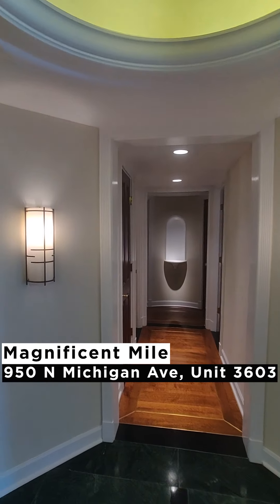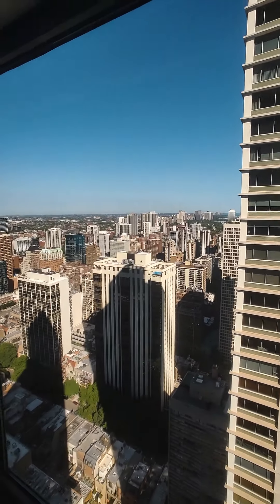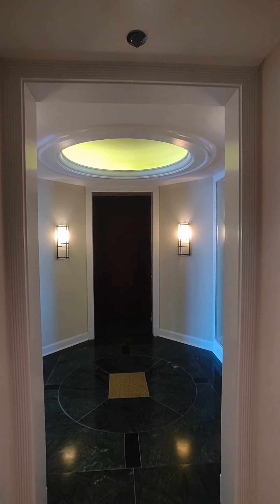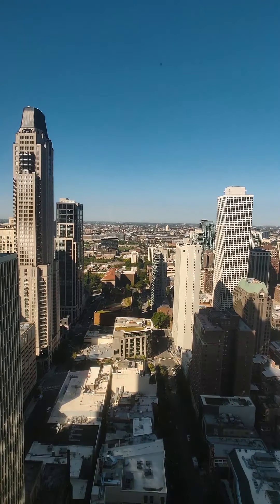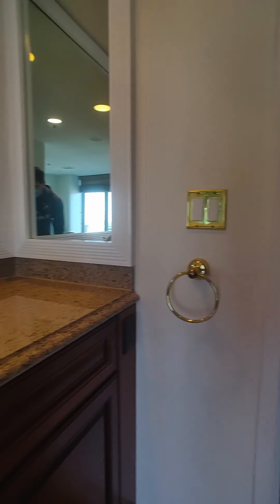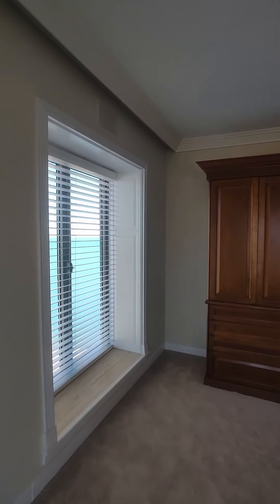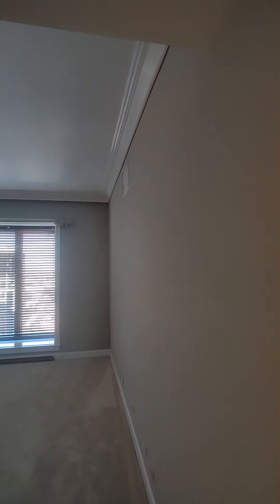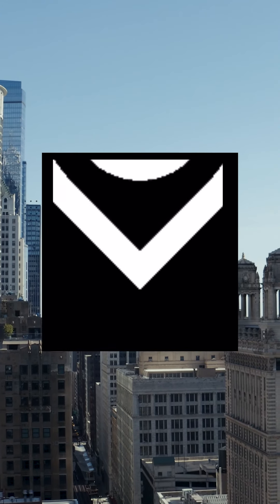One Magnificent Mile Condos | 950 N. Michigan 03 Floor Plan in Gold Coast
Want to see beautiful views from an attractive property. Watch this walkthrough and enjoy the scenery.

It's like we're home shopping together. But we're not.

Check out impromptu home tours shot by @grafftrealestate as we bring Chicago properties to you. Enjoy frank ad-libs as we navigate the Chicago housing market.

Over a decade of experience to make sure you buy, sell, & rent real estate with confidence. Ask questions below. We’ll get back to you asap!

CONNECT NOW
(855) 4 - GRAFFT

John Grafft has been honored by the National Association of Realtors as a "30 under 30" Realtor and has been recognized as a Top Producing Broker by the Chicago Association of Realtors since 2012. He is a contributor to the real estate section of Forbes and has been featured in WSJ, Crains, Curbed, U.S. News & other publications.

STATS
Avg. Days on Market: 21
Sales Price v. List Price: 98%
Career Transactions: 580+
Est. 2009

Repped by Carol Collins with Jameson Sotheby's

Michigan ave unit